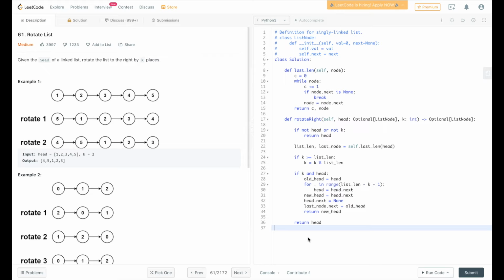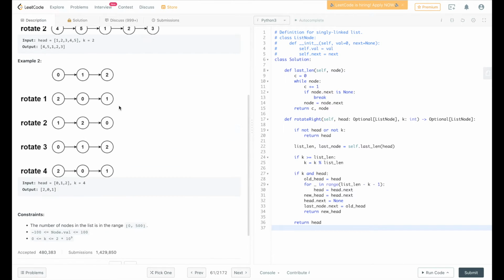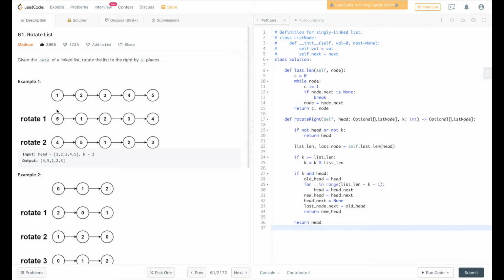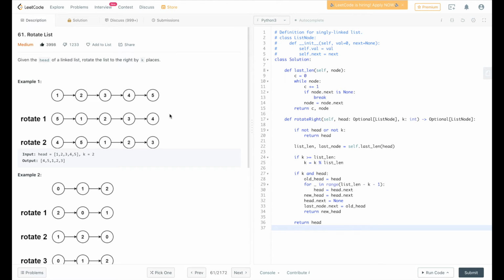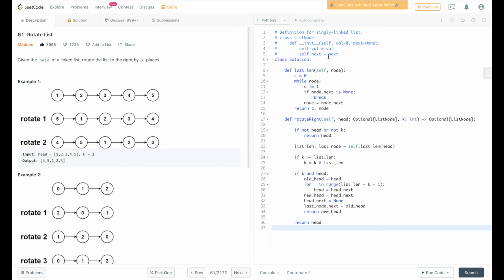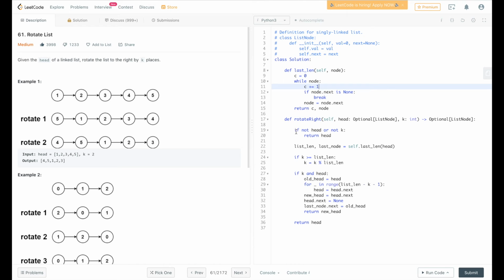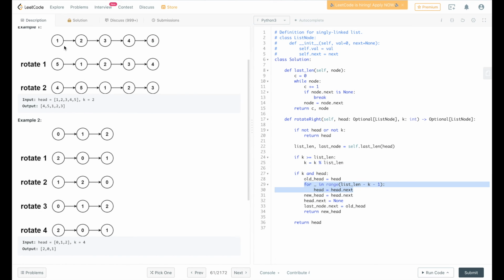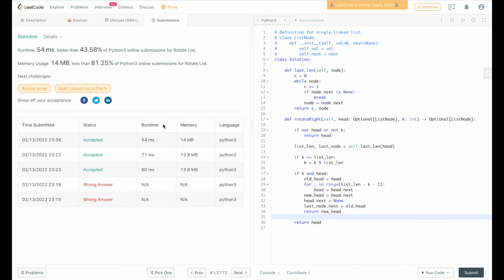Leetcode 61 Rotate List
In this video, I cover how to solve Leetcode Problem 61 Rotate List. I do this using the Python programming language.